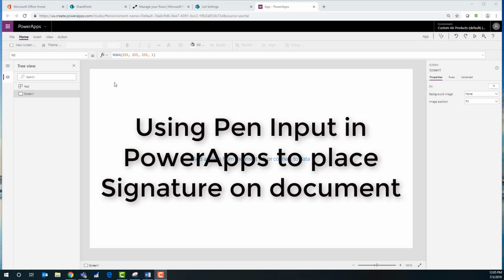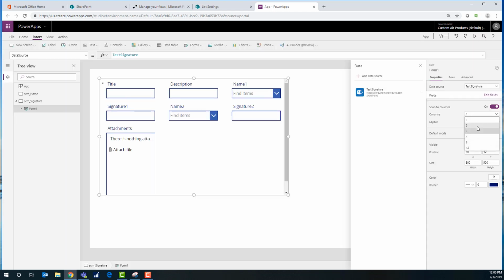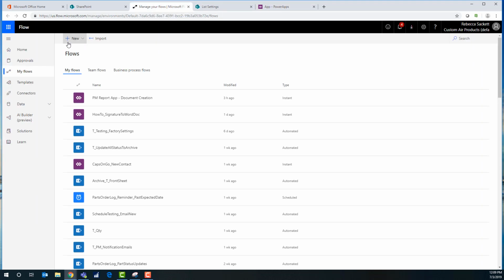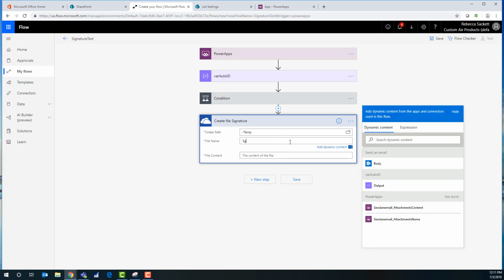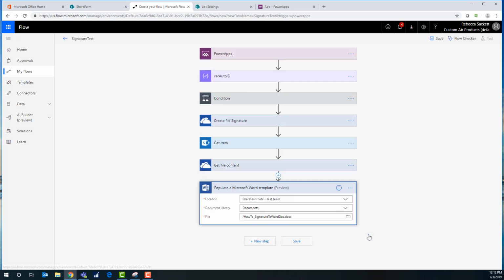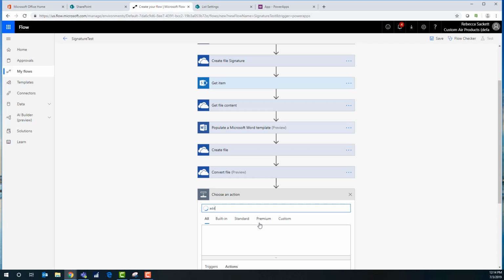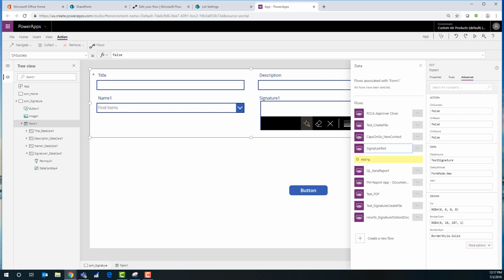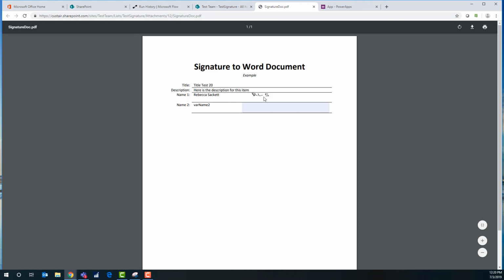PowerApps Signature To Document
Using Pen Input in PowerApps to carry a signature over to a PDF Document and save document back to SP List item.